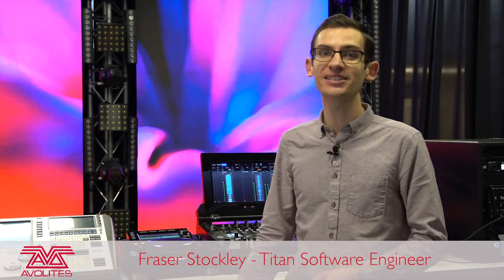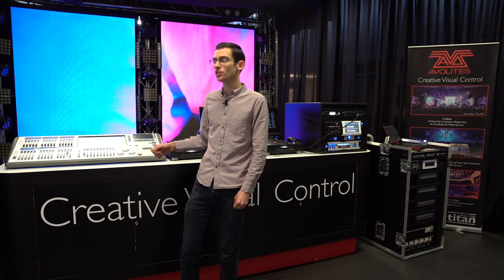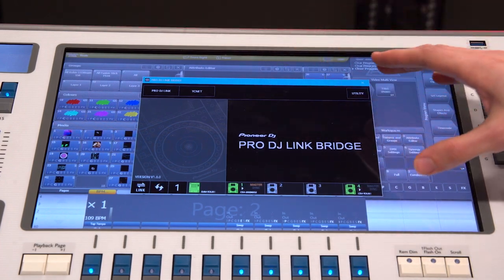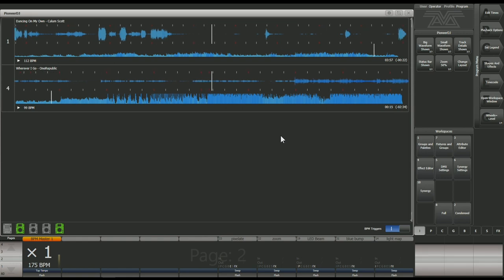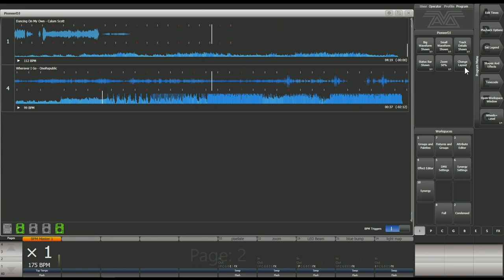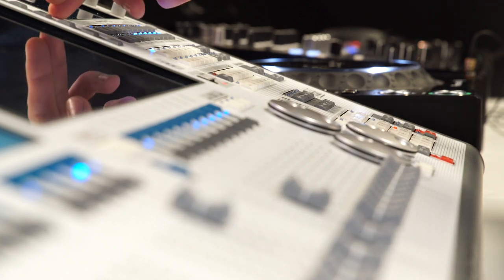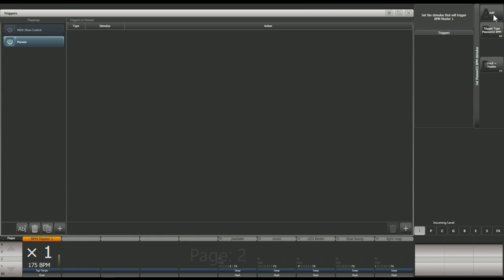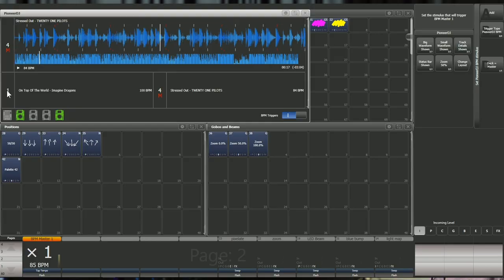Avolites Pioneer PRO DJ LINK BRIDGE Integration - Titan V13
Take a look at setting up our Pioneer PRO DJ LINK BRIDGE in Titan v13.
This integration gives you access to the live waveforms from the DJ and BPM sync.